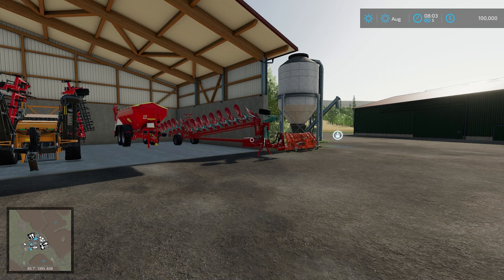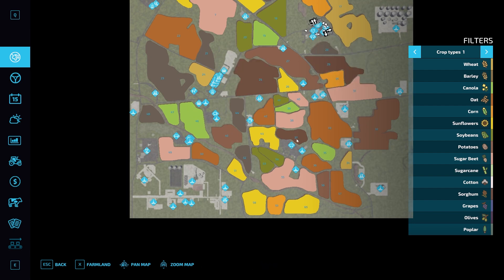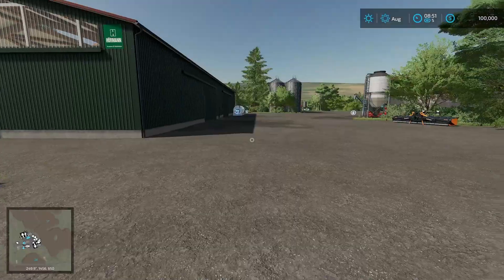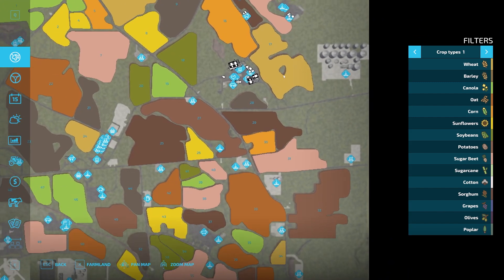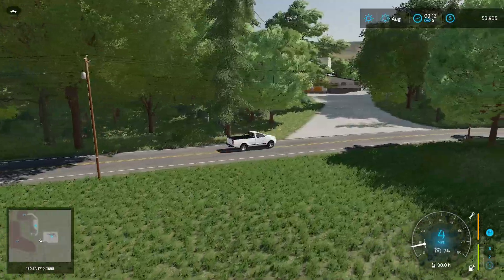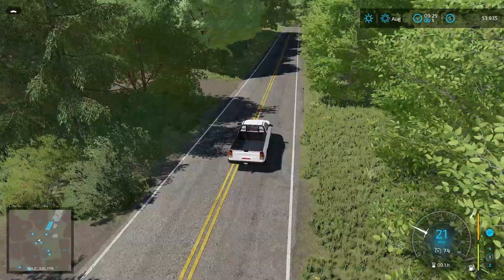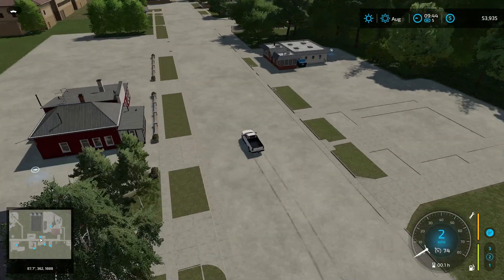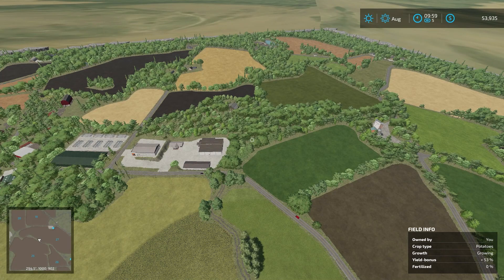BUCKS COUNTY, PA - Map Tour - Farming Simulator 22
This is a map tour of a new mod map called Bucks County, PA.